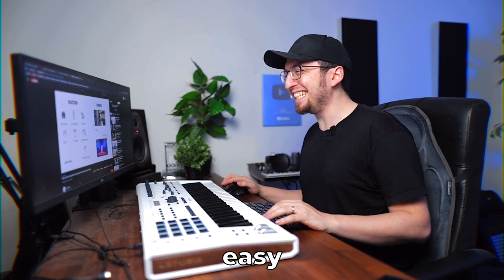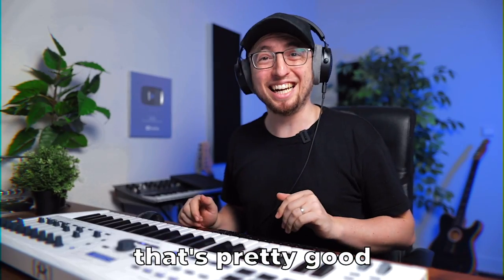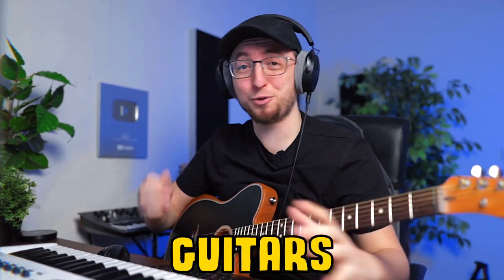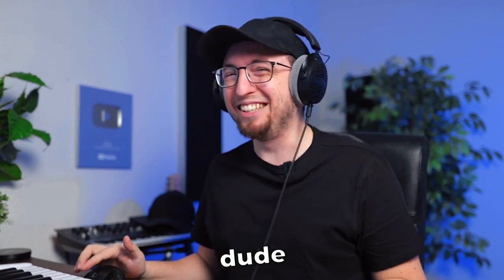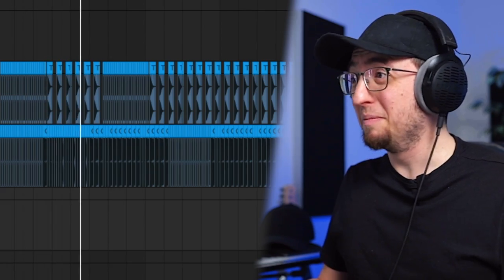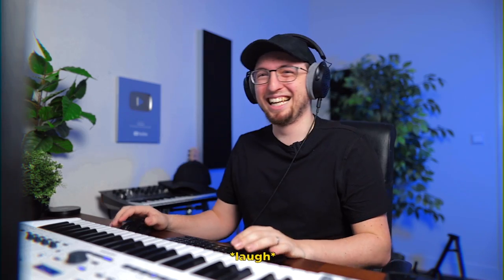He said I couldn't make Electro Swing... so I did!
Simon texted me the other day and said I'd never be able to make an Electro Swing Extratone beat... so I made one.

💬 Join the Full-Time Producer Newsletter (it's free!)

00:00 - intro
00:49 - help, this is hard
02:12 - I wanna do this the right way
04:45 - electro swing + extratone